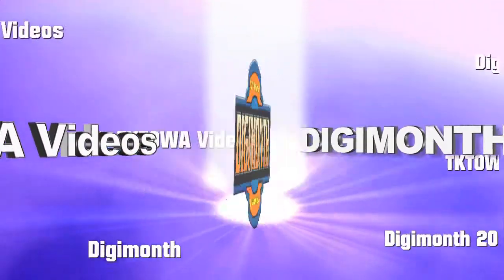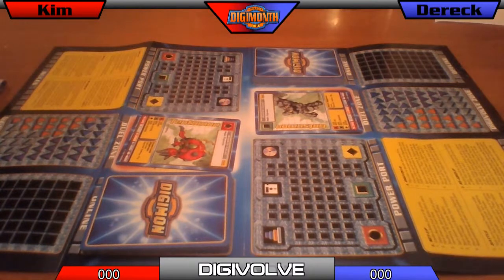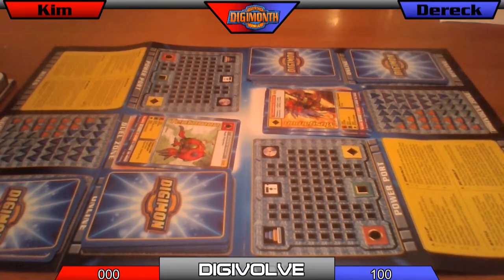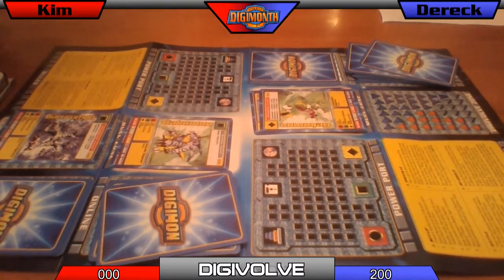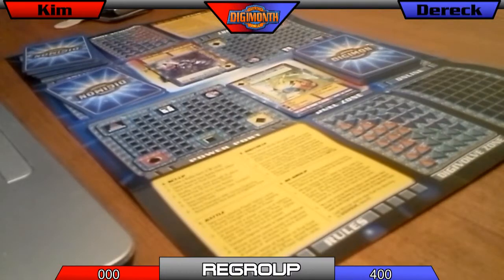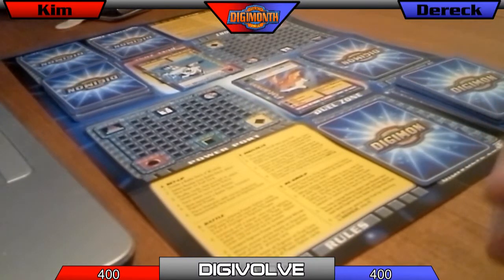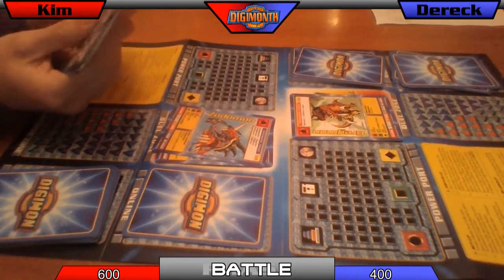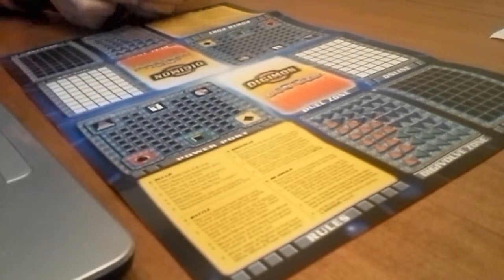(Live Action Let's Play) Digi-Battle Card Game with Kim and Dereck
I worked super hard to make a card battle game video as watchable as possible by adding flashy effects and a HUD. I hope you enjoy!